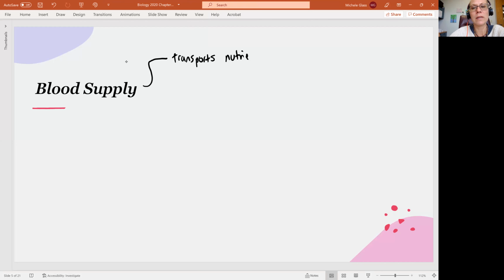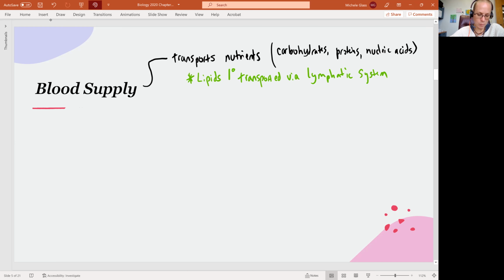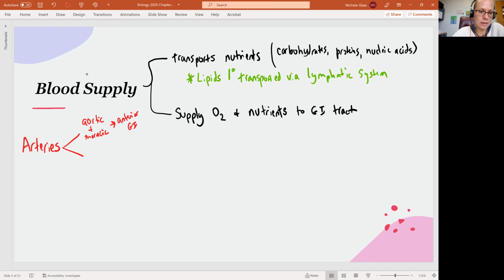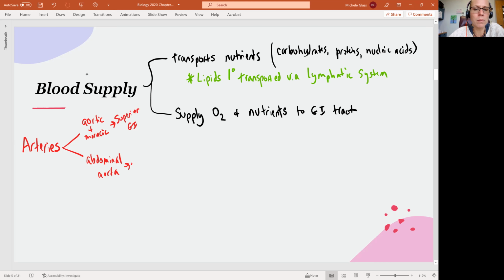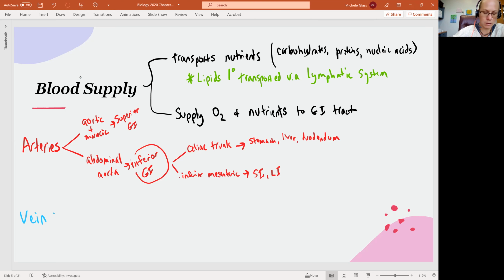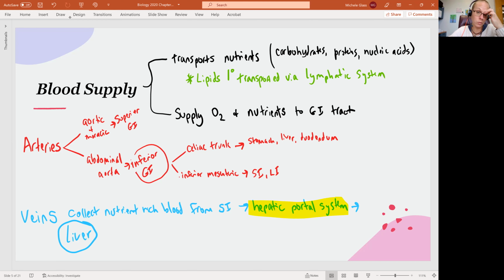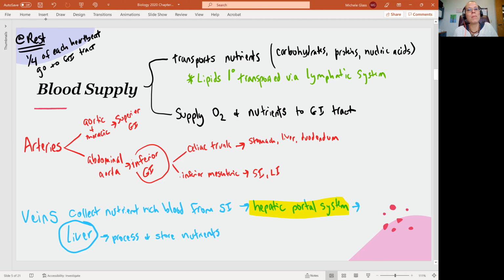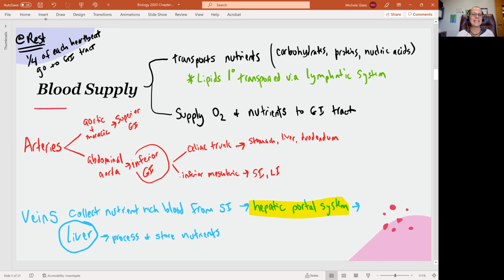Biology 2020 Chapter 23 Digestive System: Blood Supply (Video 6)